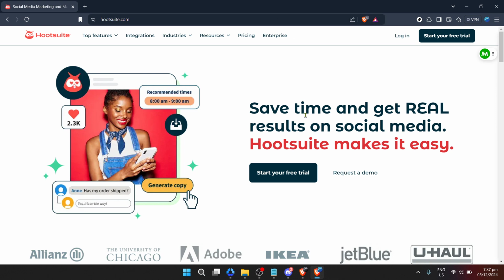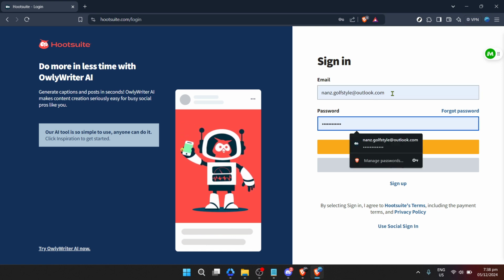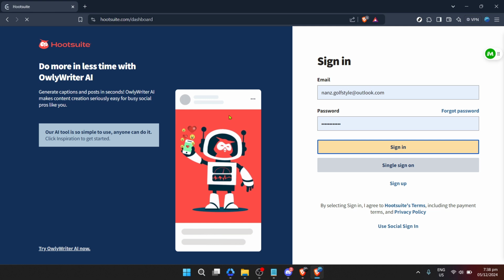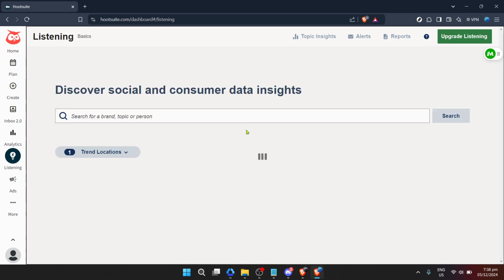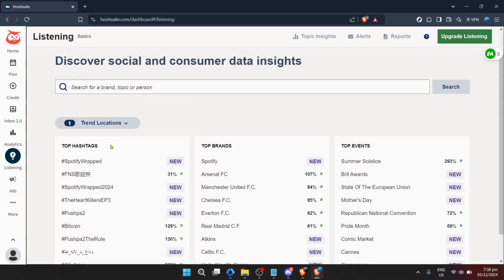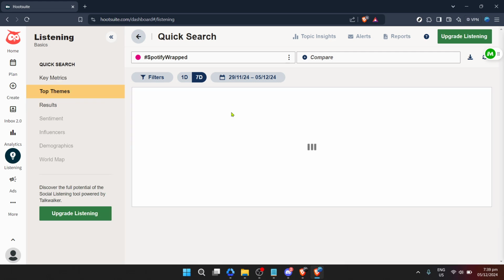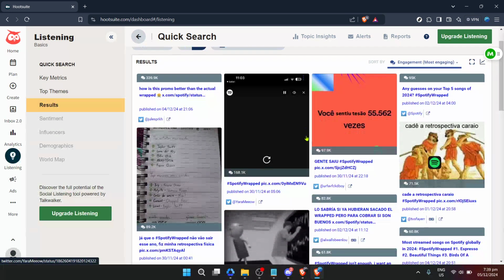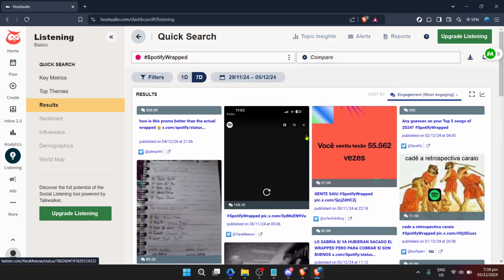How to Do Social Listening on Hootsuite (Full 2024 Guide)